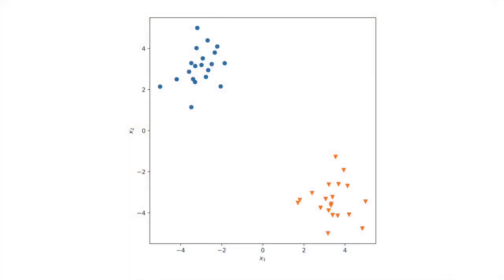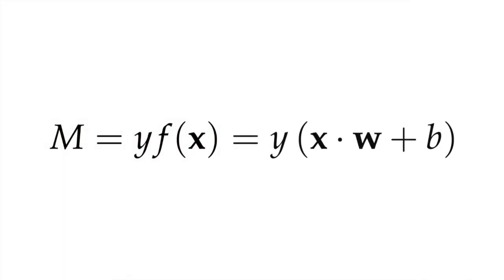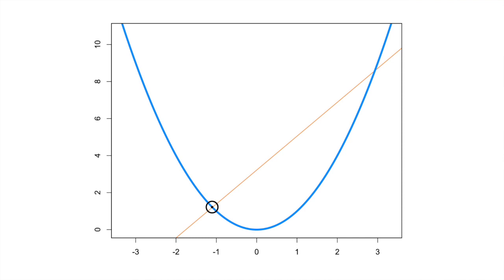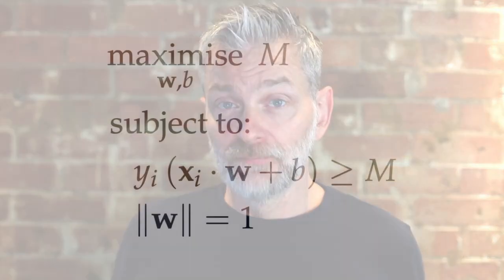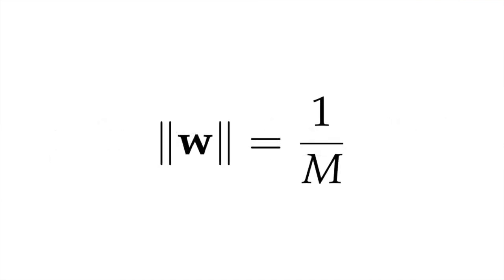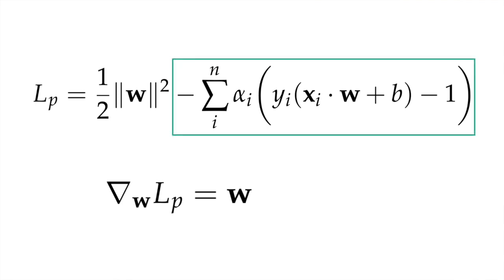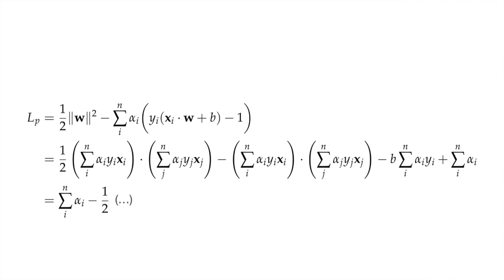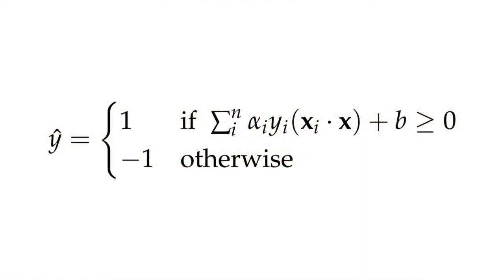4.3: Optimal Hard Margin